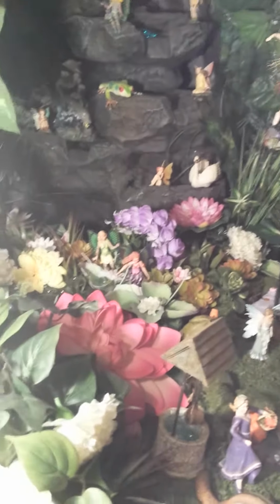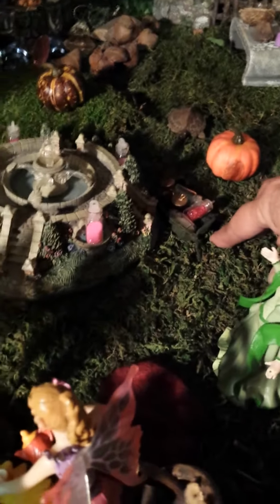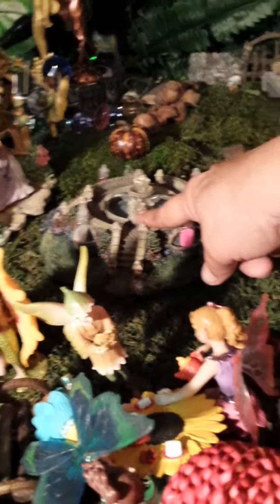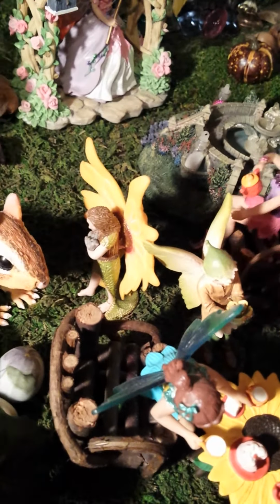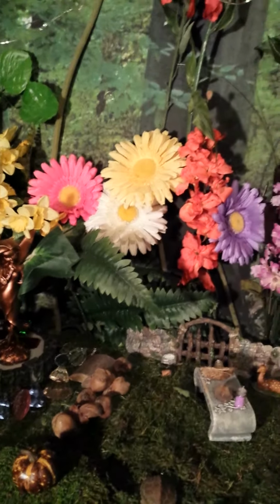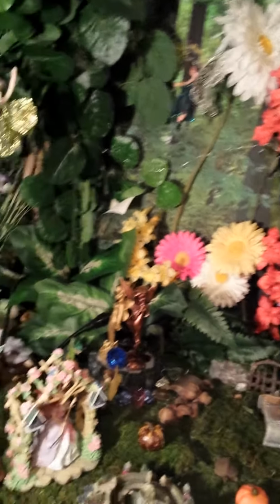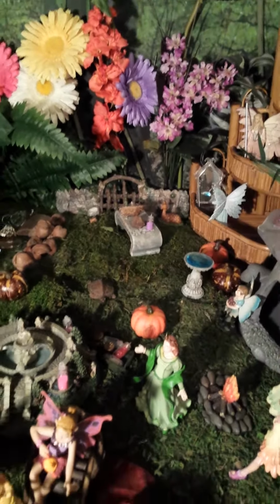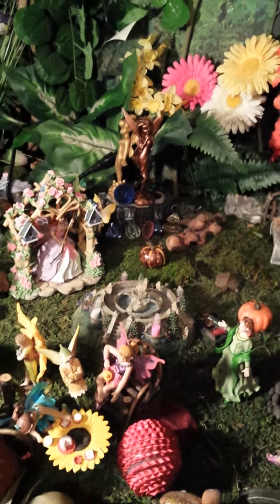How I created my fairy garden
Drop me a line if you want !
Holly McGee
503 E. Nifong
Columbia mo, 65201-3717 DISCLAIMER: in order to be compliant with new FTC COPPA rules ... I am asking that all children age 14 and under who are viewing this channel please turn it off NOW!
Also I do NOT have any control over any ads or third party ads placed on my page at all! Savvy Crafter